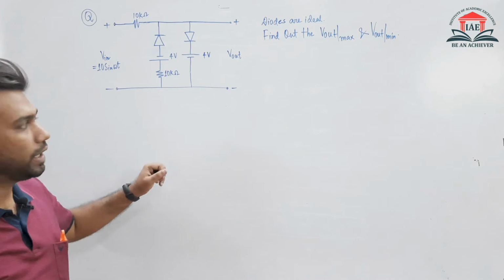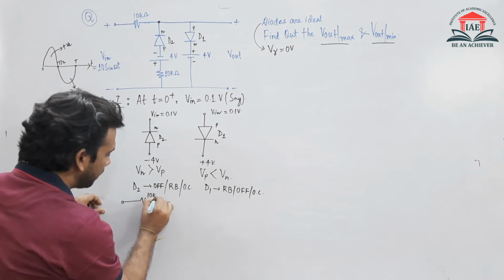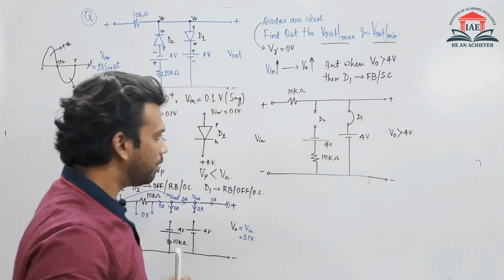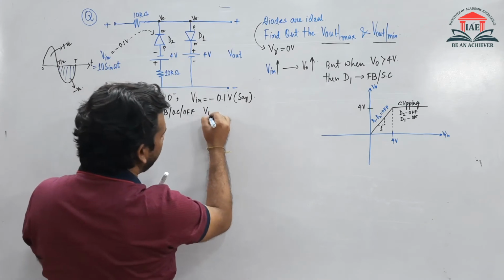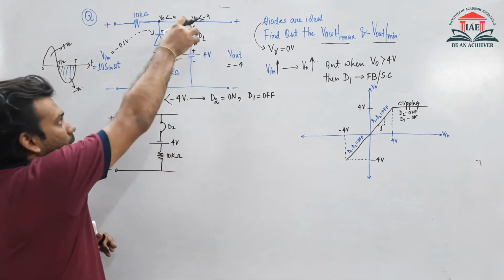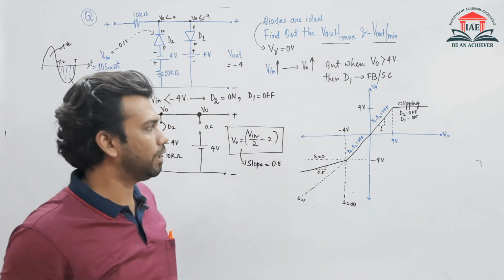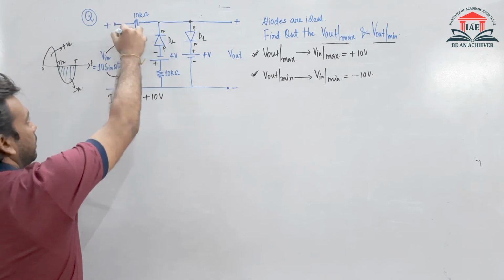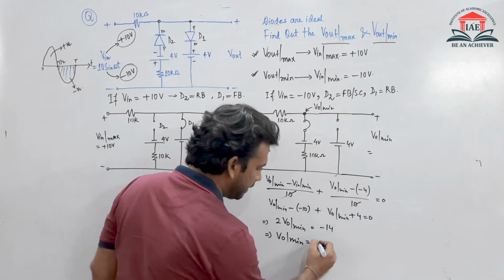GATE || Analog Electronics || Numerical on Double Diode Clipper Circuit